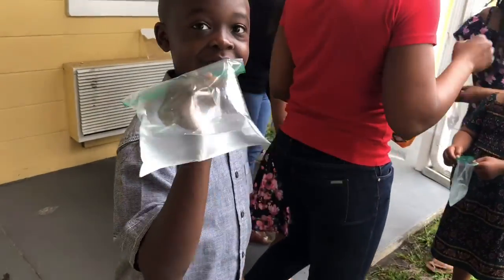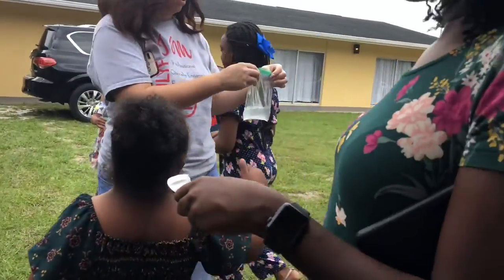Urban league Young Professionals present future though stem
Bourjuatech volunteer in Central Florida Urban league Young Professionals community  event about future youth in stem.